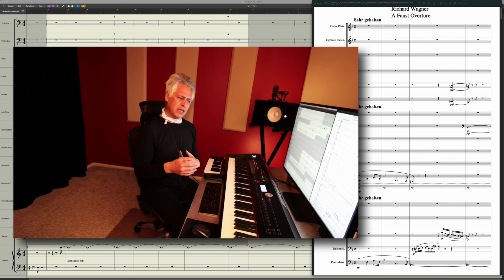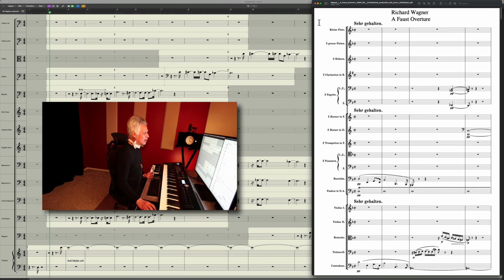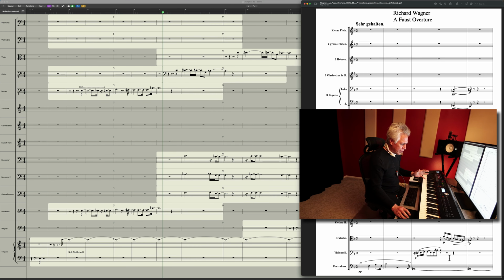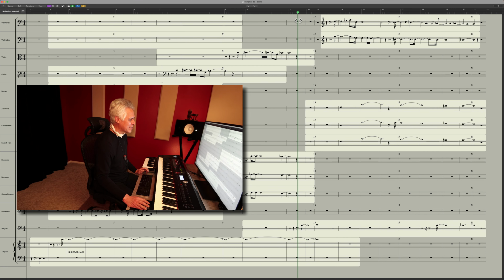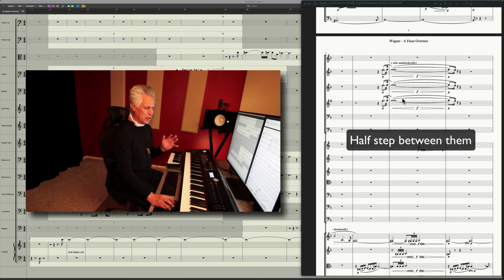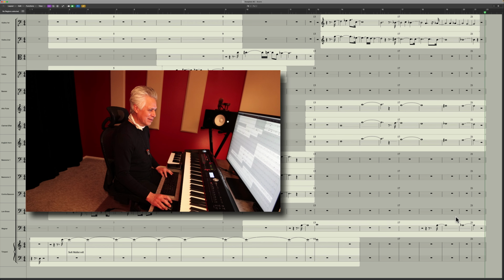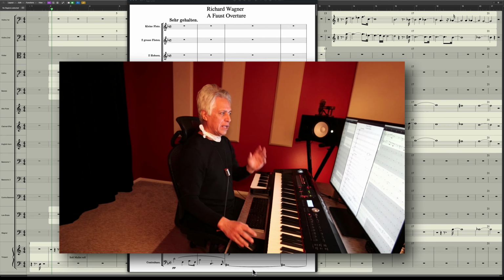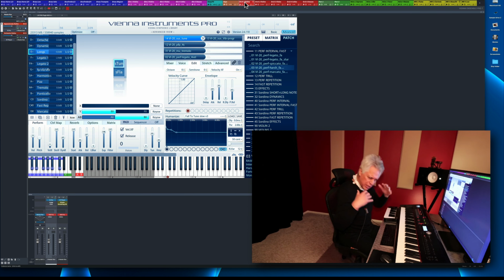How to sound like your favorite classical composer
Step by step video of how to sound like Richard Wagner. A breakdown of his Faust score- this is a good one using VSL strings, brass,woodwinds and Divisimate.